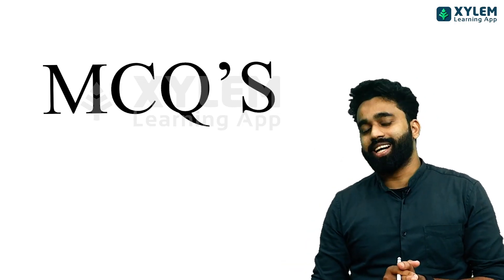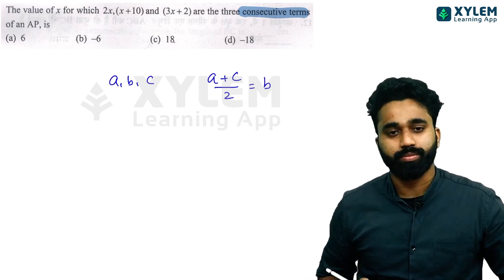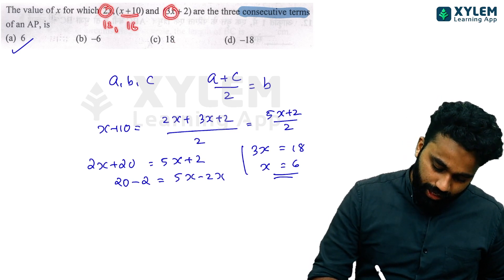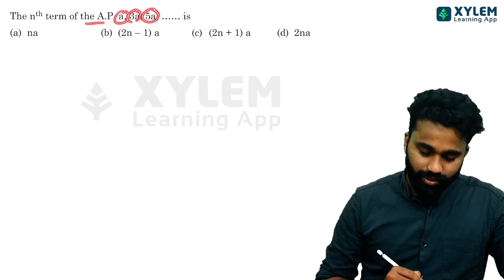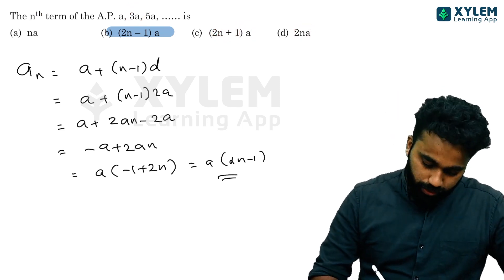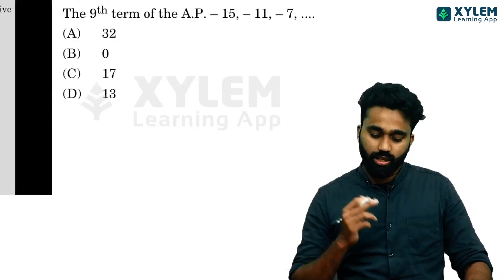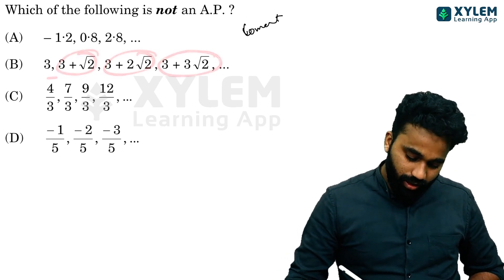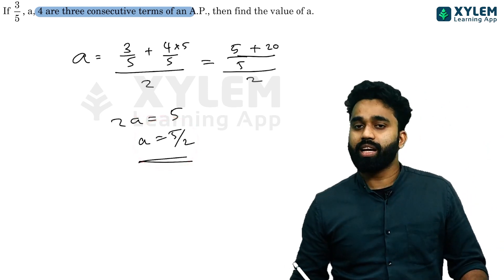Class 10 Maths - MCQ Discussion - Arithmetic Progression | Xylem Class 10 CBSE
👋HELLO LEARNERS!!